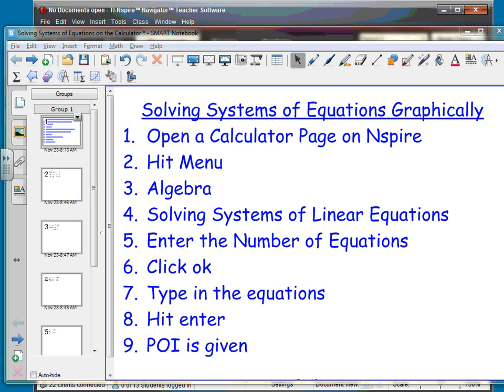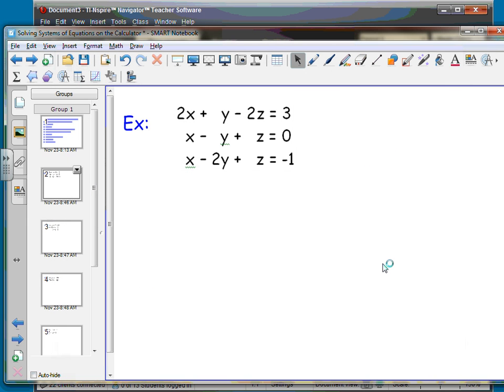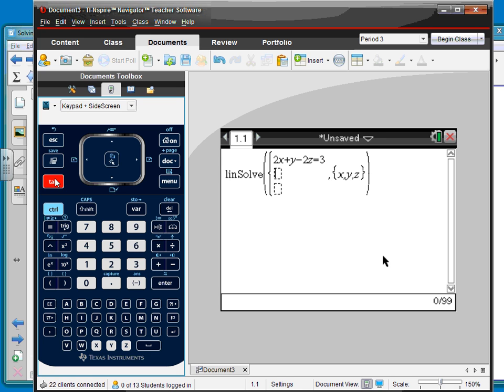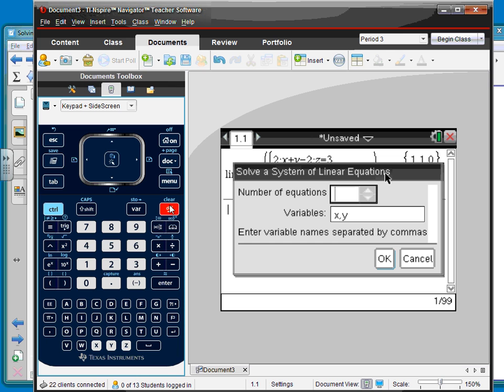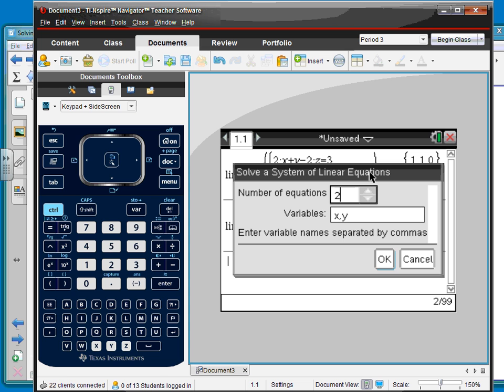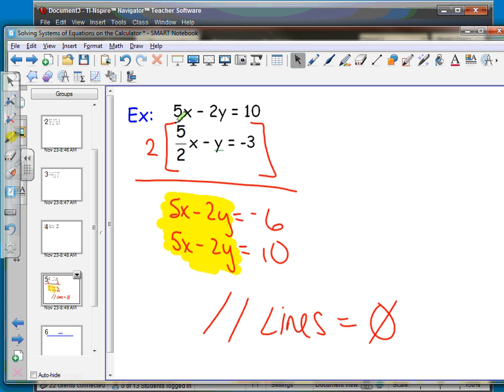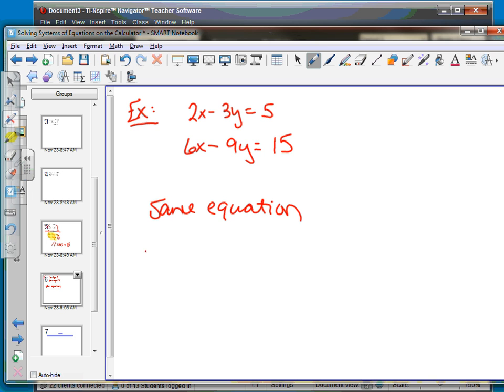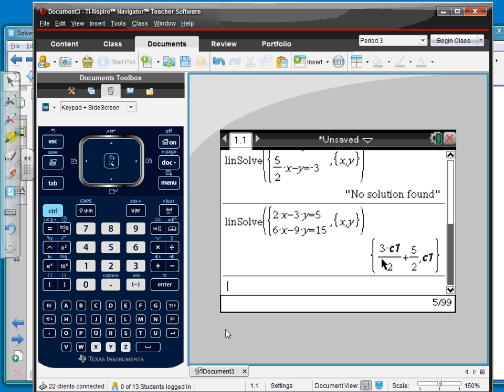Solving Systems of Equations on the Calculator